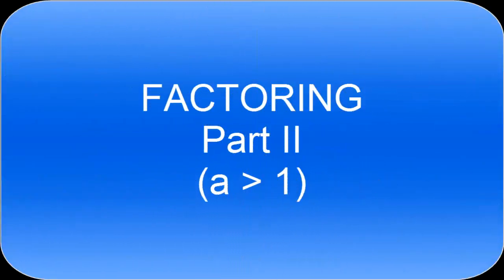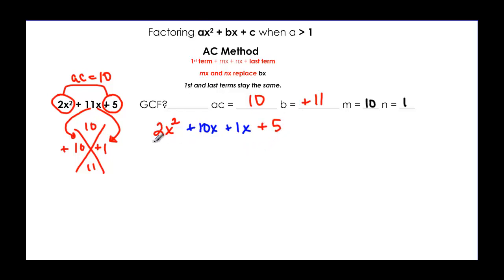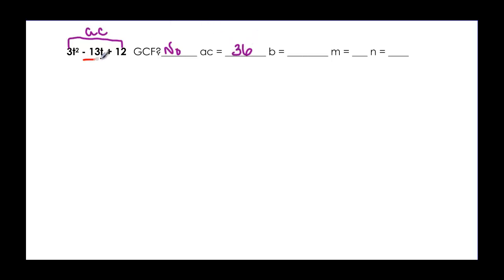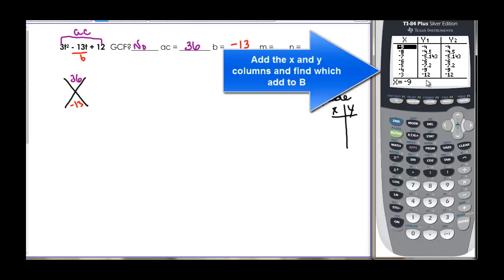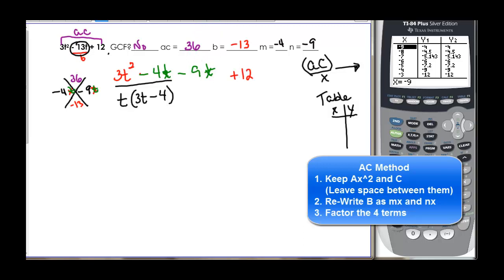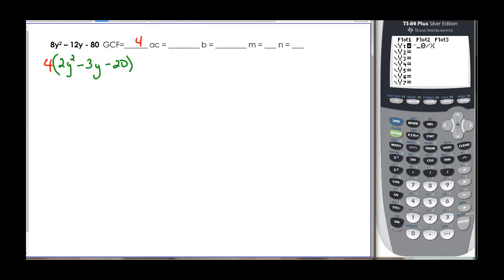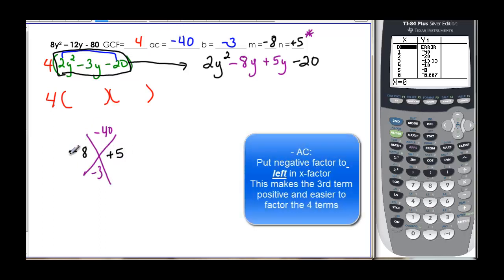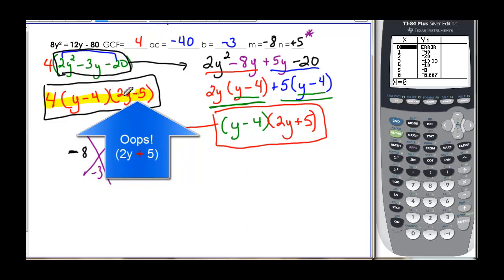097-45 Factoring Part 2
shows how to factor trinomials when a - 1 using the AC method